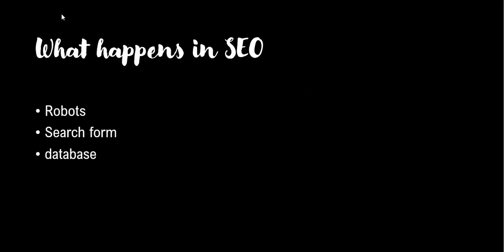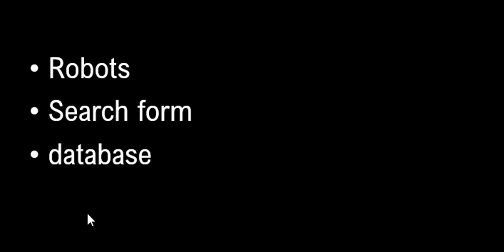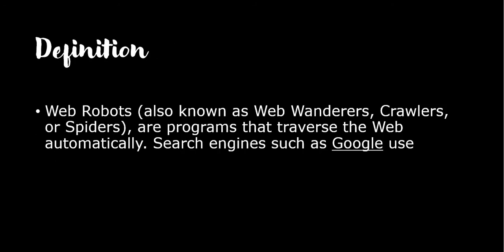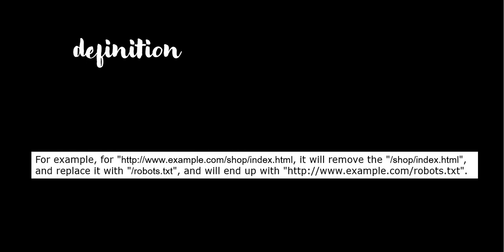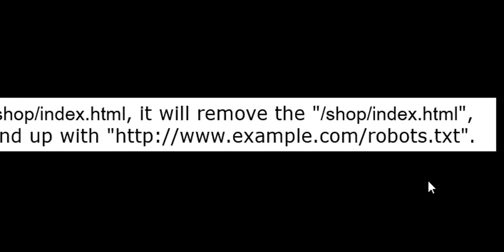what are web crawlers/robot and how they work in search engines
crawlers retrieve information from the web once you type it in search engines